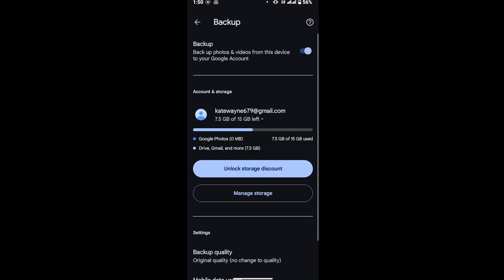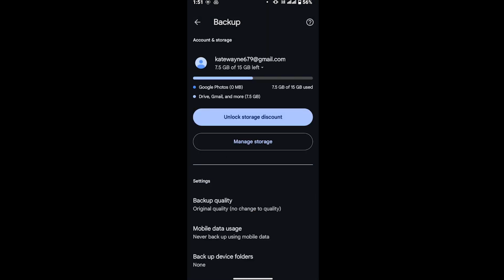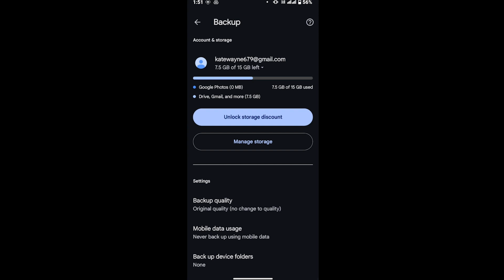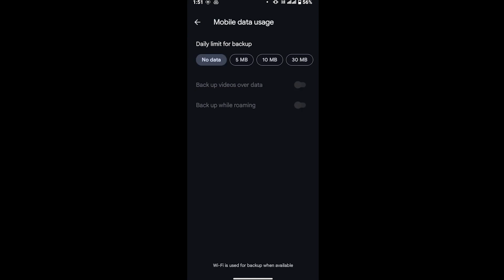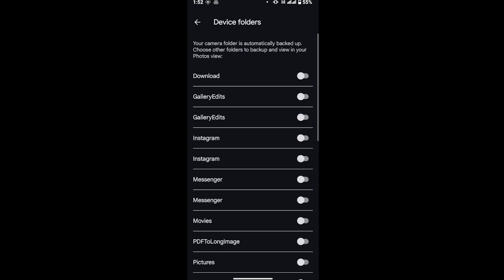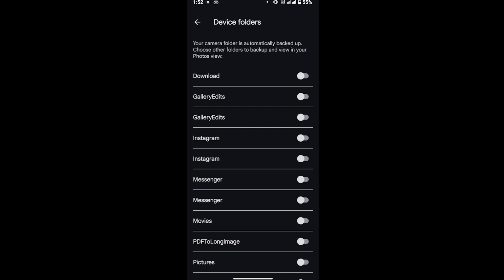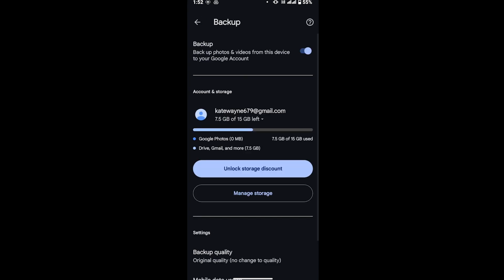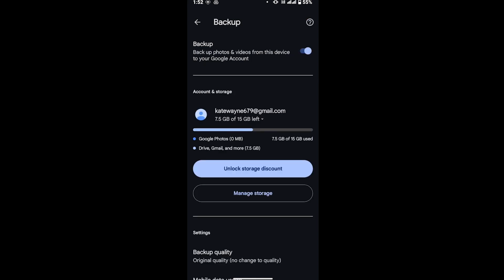How to Add Backup Settings on Google Photos?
Learn How to Add Backup Settings on Google Photos with quick and easy steps.

Dreading the thought of losing cherished memories? Fear not, photo fanatics! This Login Helps guide will equip you with the ultimate knowledge to conquer Google Photos backup settings like a pro, ensuring your precious moments are safe and sound, always.